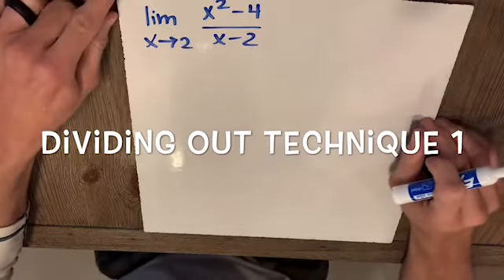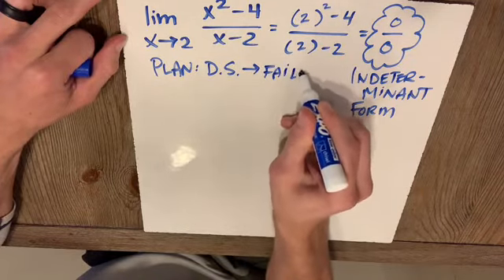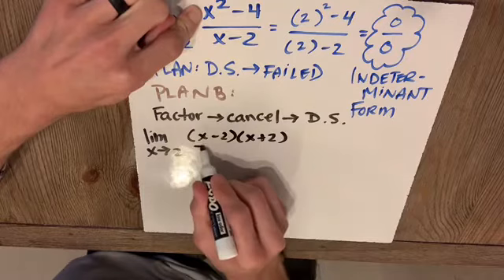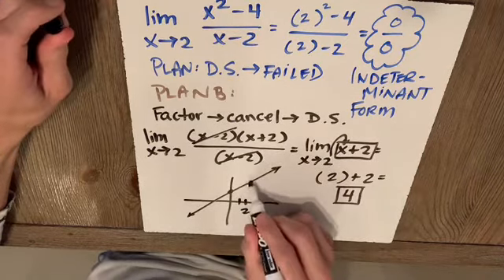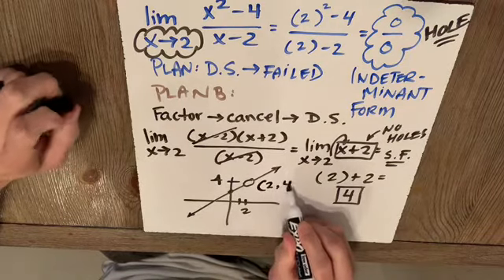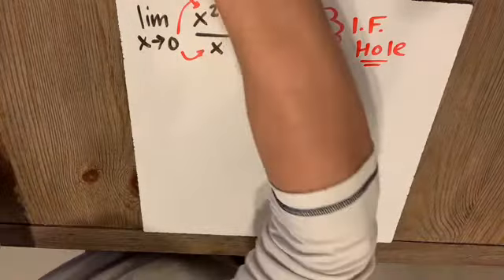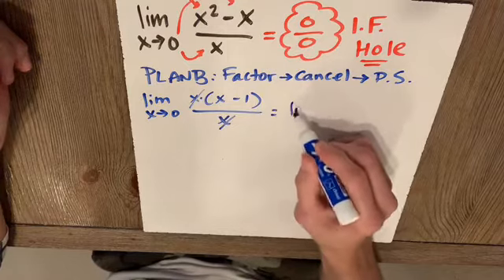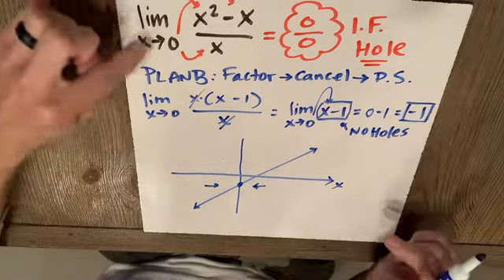Dividing Out Technique 1